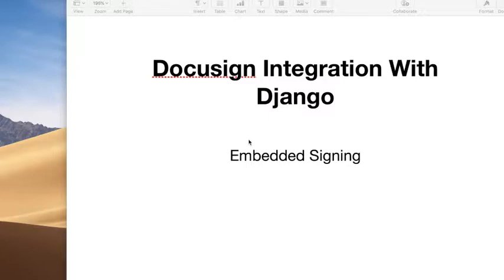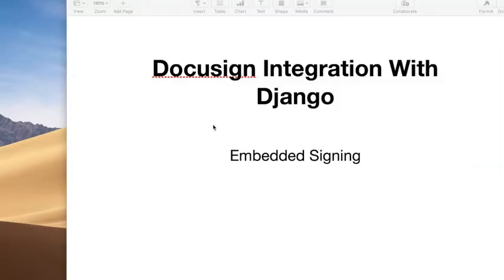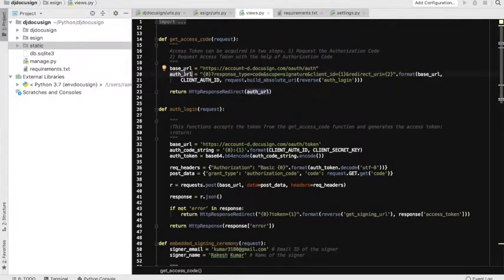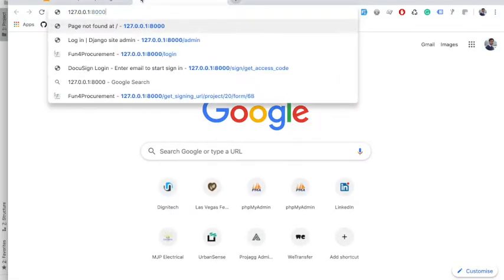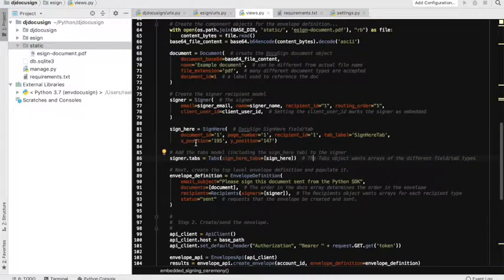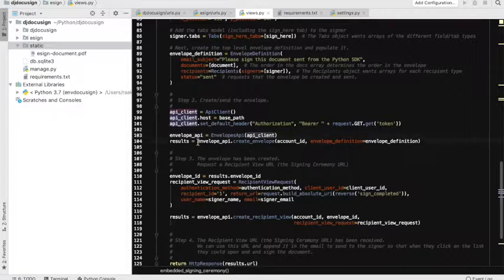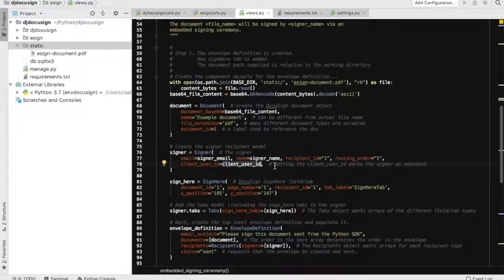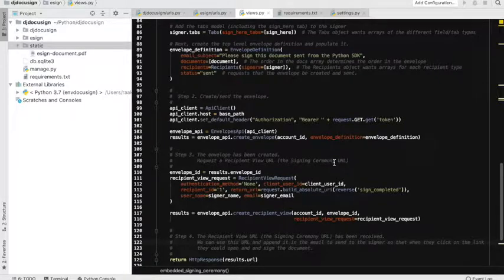Django Implementation of DocuSign | Digital Signing in Django | Django 2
This video tutorial, I have described the process of DocuSign Embedded Signing in detail. Please watch and add your questions/comments below and I will try to answer all your questions. I will soon publish the code on GitHub also.